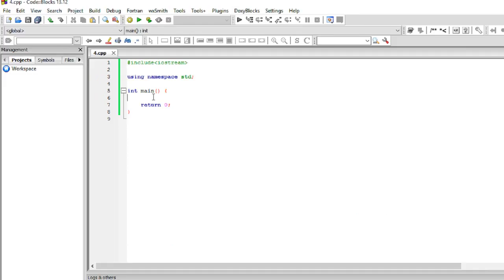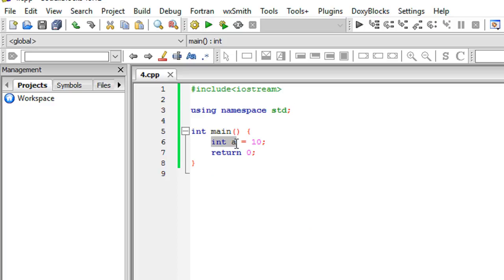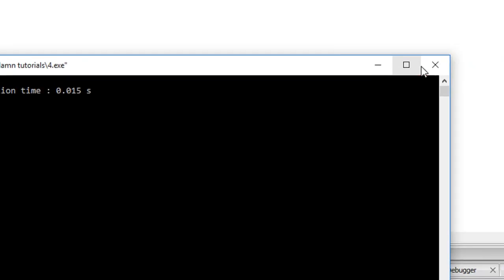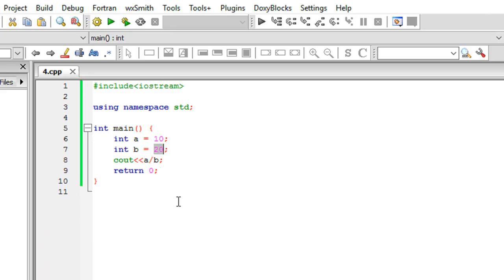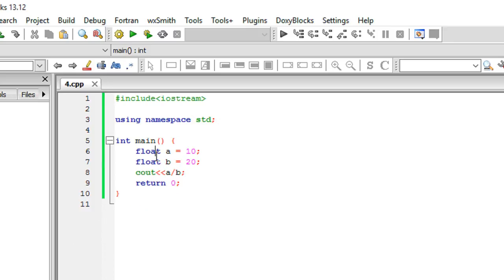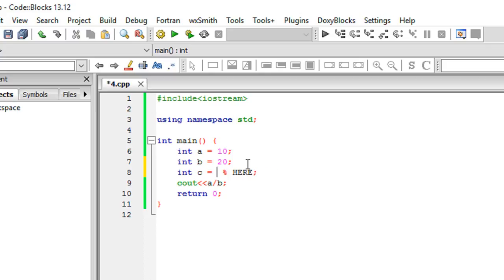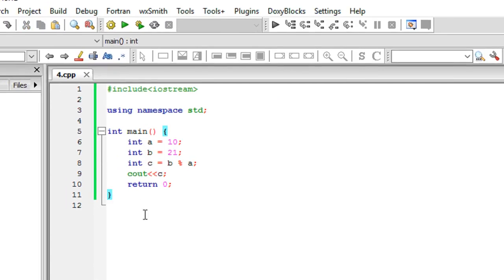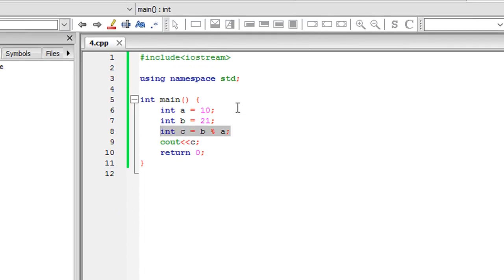C++ 14: Tutorial 4 - Arithmetic operations in C++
Learn how to perform Arithmetic operations in C++!